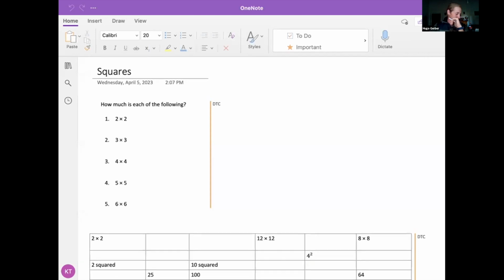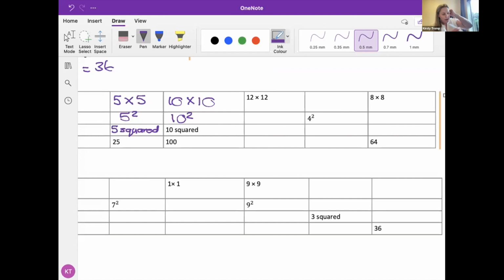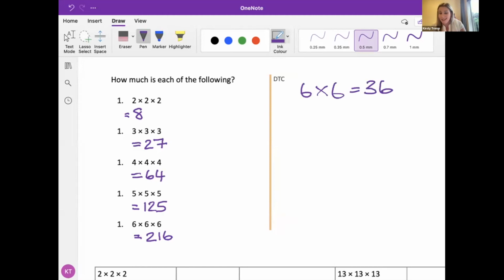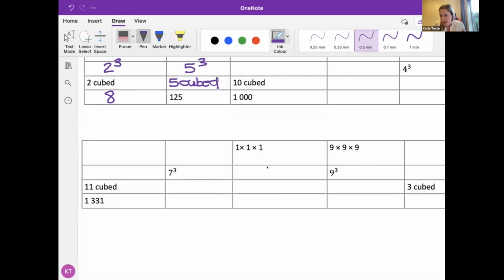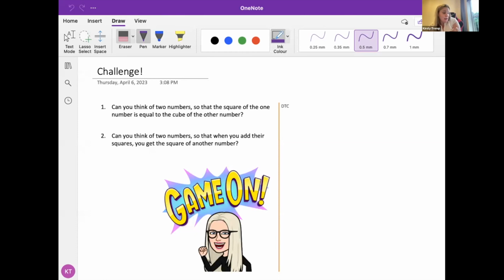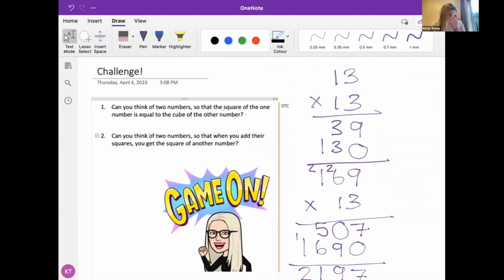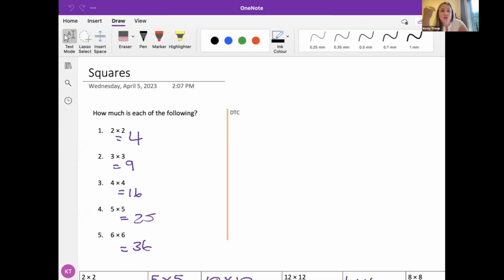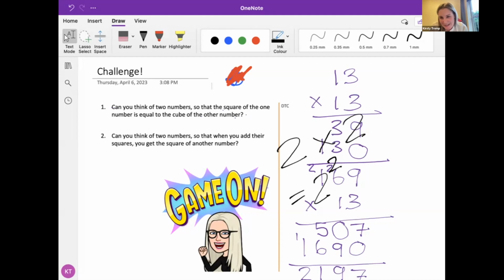Grade 7 - Exponents (quick squares and cubes)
Grade 7 | exponents | squares | cubes | multiply |